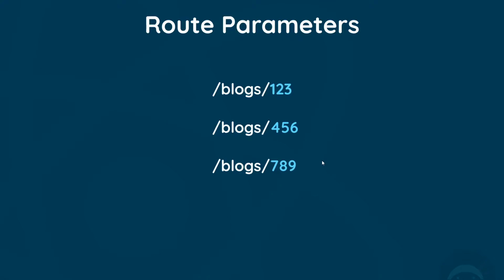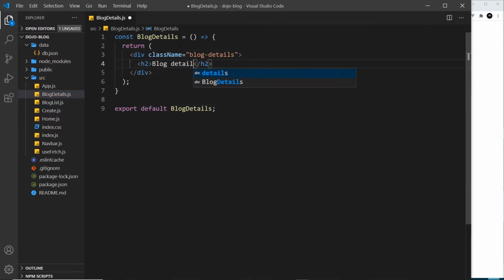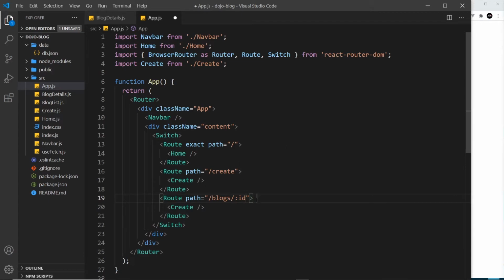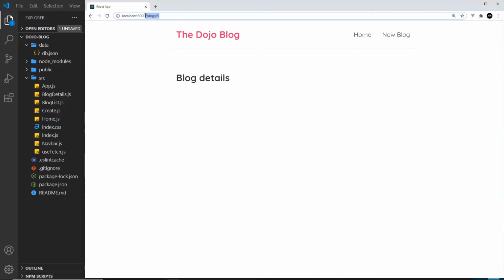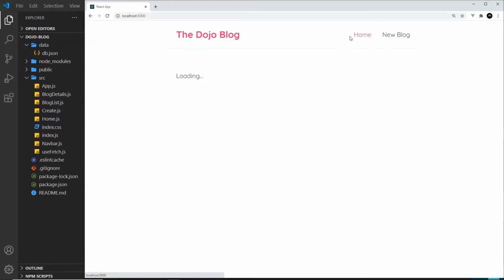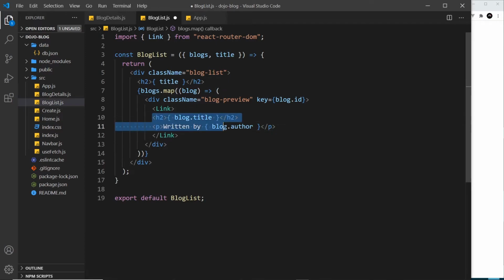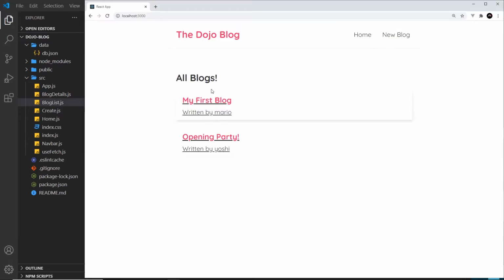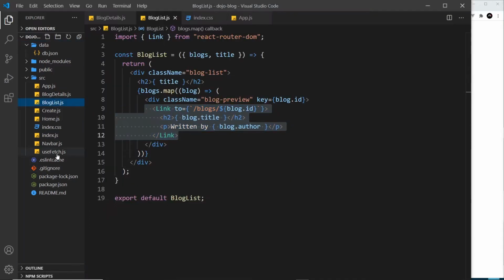Full React Tutorial #25 Route Parameters t7VmF4WsLCo shortened